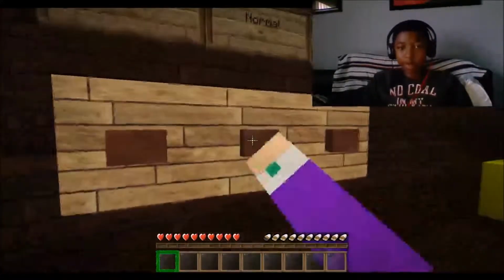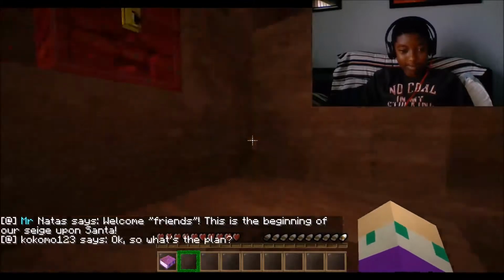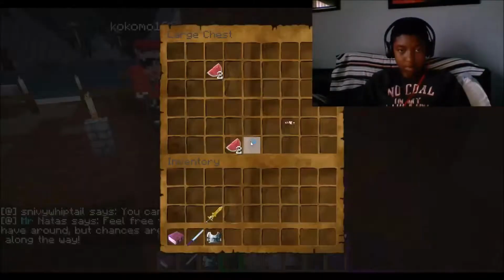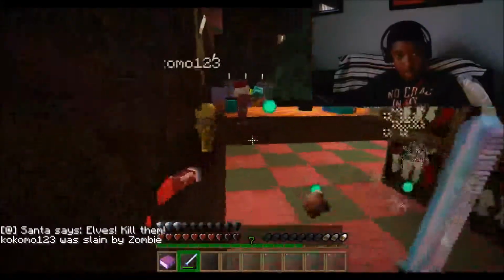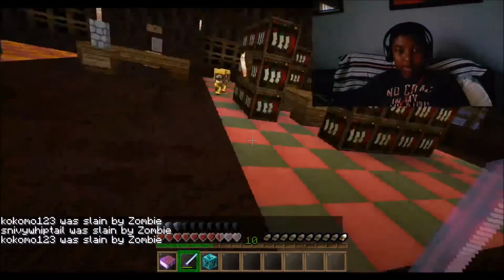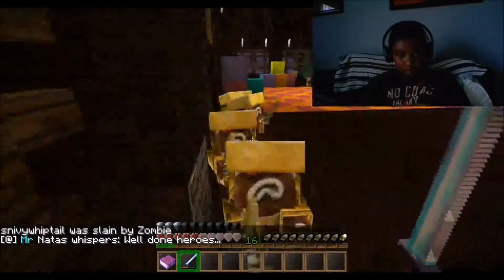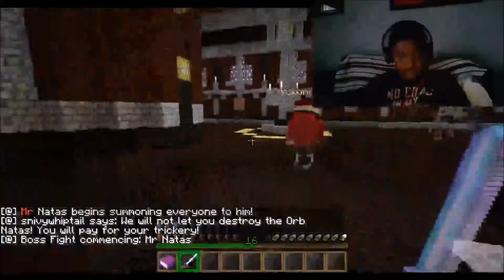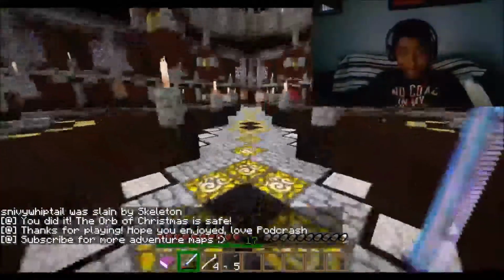CHRISTMAS SPECIAL W/ KOKOMO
Christmas is tommorow so me and kokomo123 play a adventure map